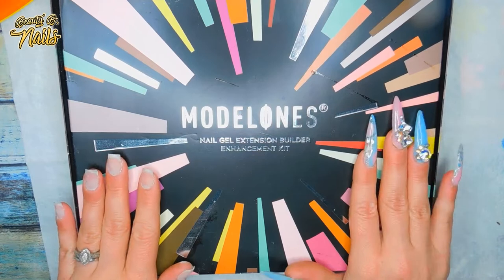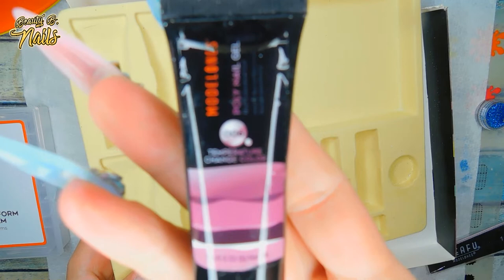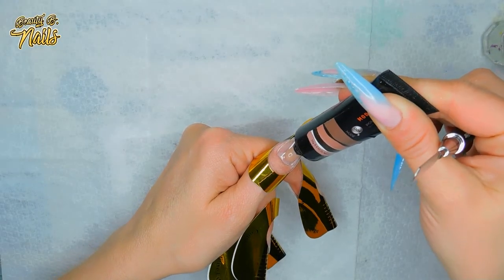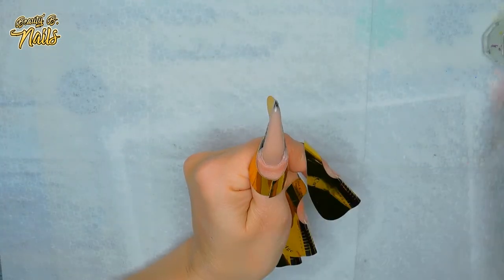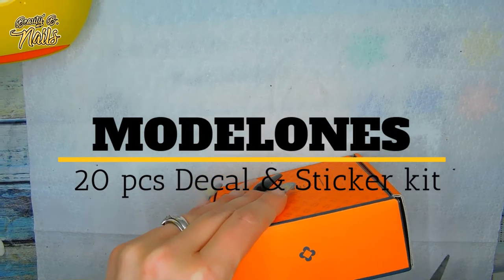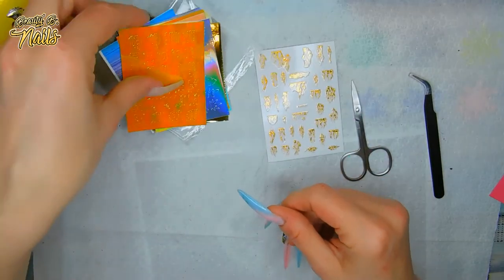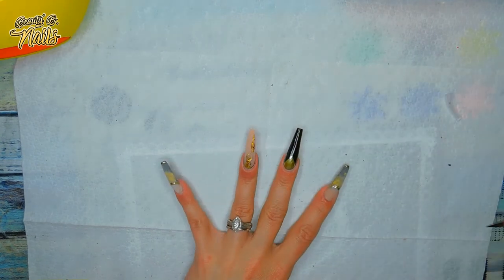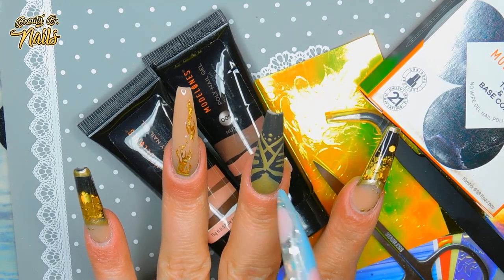Watch Me Work!!Modelones Polygel Stickers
10% Code for Maniology
 BEAUTYBNAILS10

Modelones Polygel: